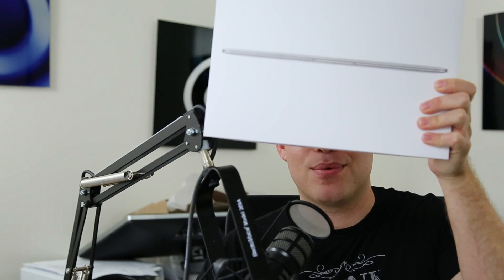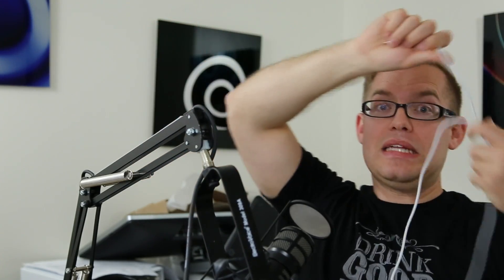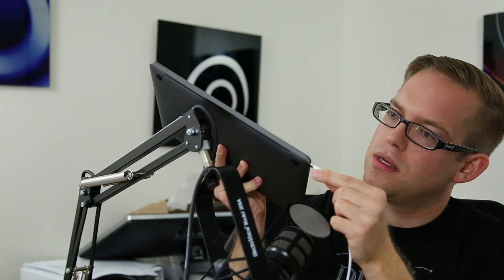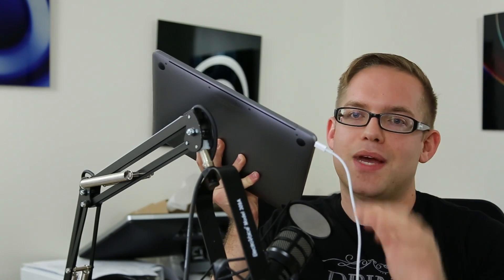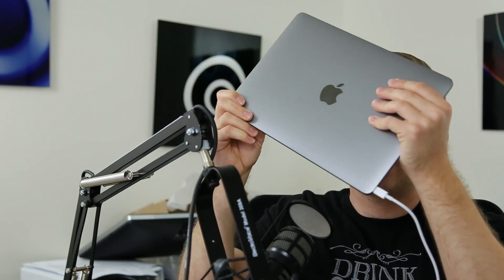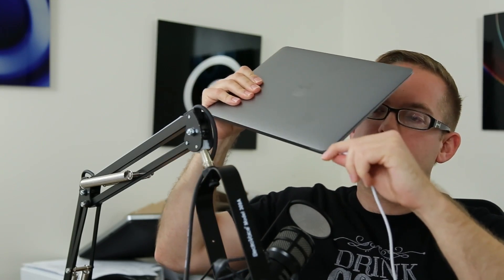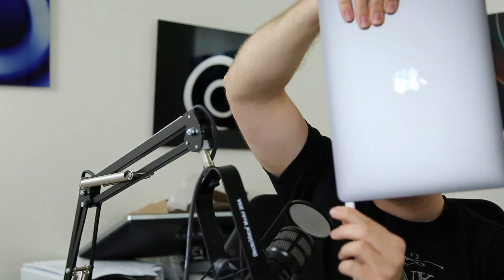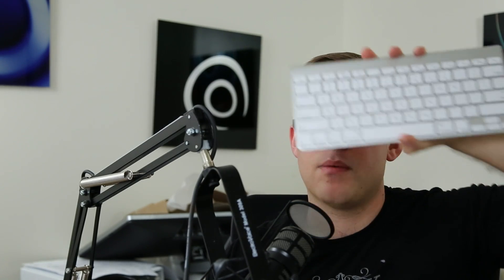Macbook 12in Real World App Usage vs Mac Pro 2013 vs Macbook Pro 2012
Macbook 12 inch review – real world app usage vs Mac Pro 2013 and Macbook Pro 2012

What benchmarks or apps should I test out for the new Macbook 12 inch?

Test ideas:
Xcode (iPhone apps/Apple Watch apps)

Starcraft 2
Diablo 3 Reaper of Souls
Hearth Stone

Web + email
4k YouTube
60FPS YouTube